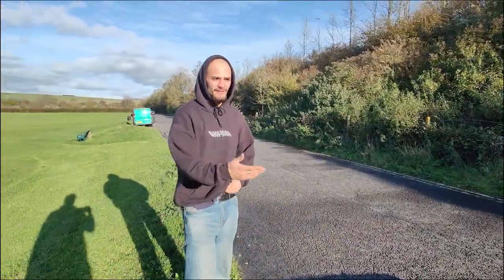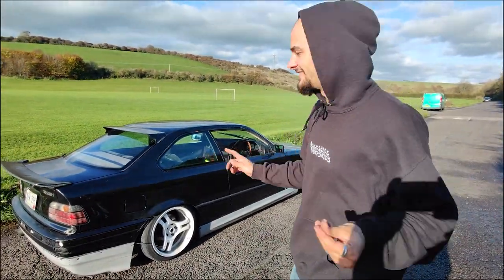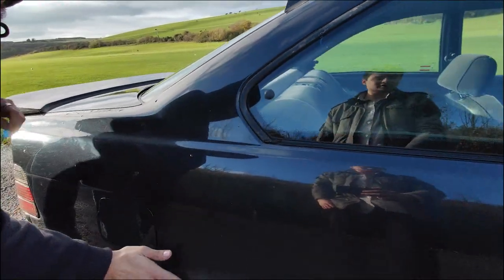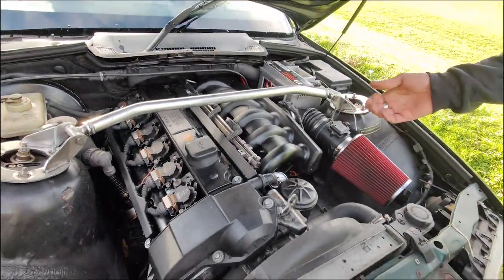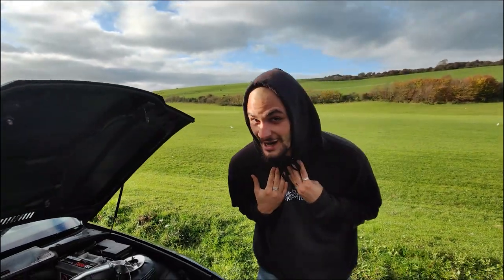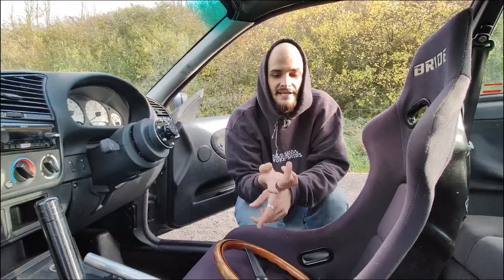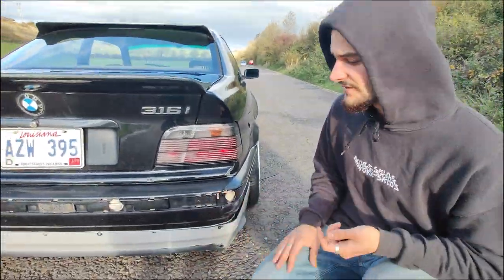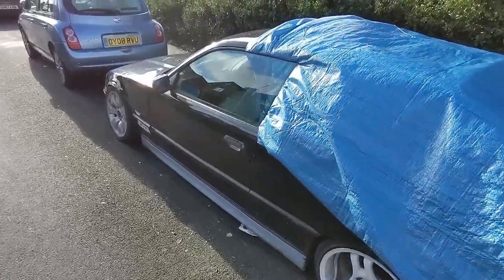BMW E36 BLACK COUPE DRIFT CAR REVIEW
a run down on the "specs" of my black coupe e36 drift car